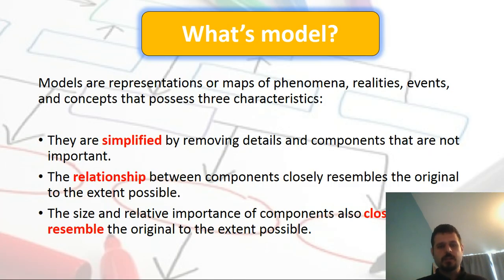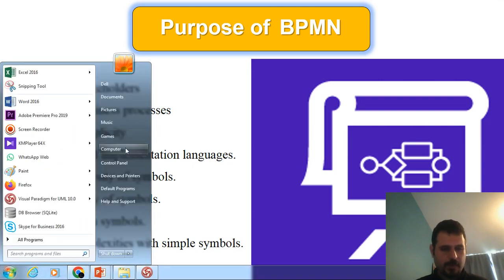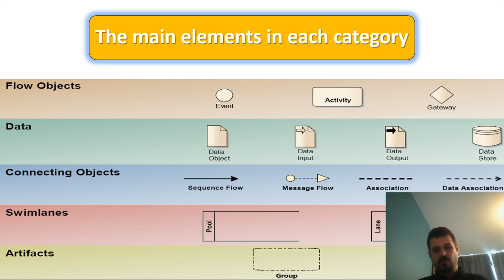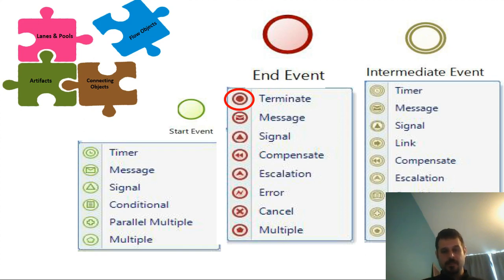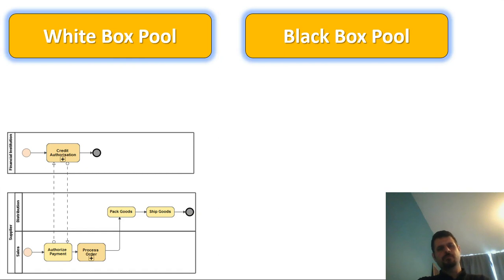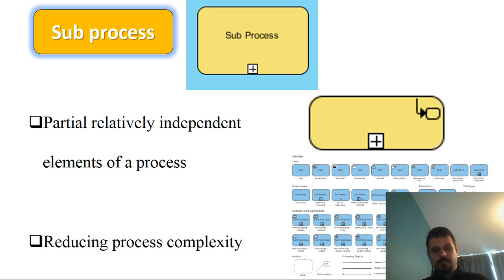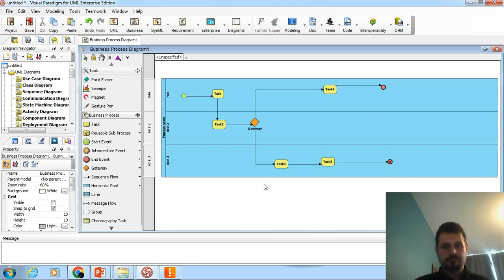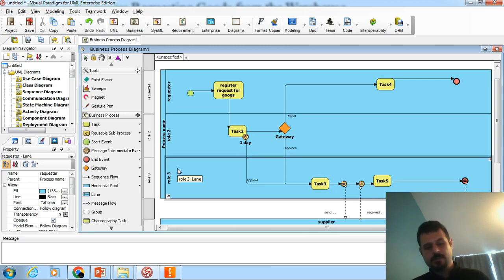BPMN for beginner | BPM Free Course - Session 5/10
A Beginner's Guide to Business Process Modeling

In this video, we delve into the fascinating world of Business Process Model and Notation (BPMN) for beginners.
Ever wondered what BPMN is all about? Or how it differs from traditional flowcharts? Join us as we explore the main concepts of BPMN, from understanding process modeling to its purpose in streamlining business operations.
We'll cover the essential elements of BPMN, including Events (Start, Intermediate, End), Activities, Sub-processes, Gateways, Pools & Lanes, and Connecting Objects. By the end of this video, you'll have a solid grasp of these fundamental components and how they contribute to efficient process management.
But that's not all! Stick around for a practical exercise where you can apply your newfound knowledge. We'll provide a simple task for you to model using BPMN, and we encourage you to send us your solutions for feedback.
Whether you're a business enthusiast, a student, or simply curious about process modeling, this video is perfect for you. Let's dive into the world of BPMN together!